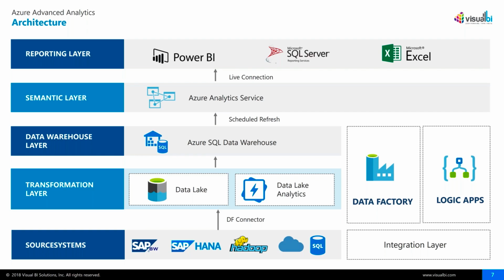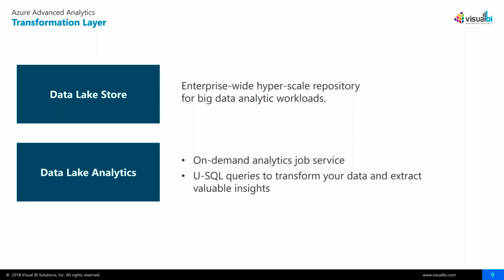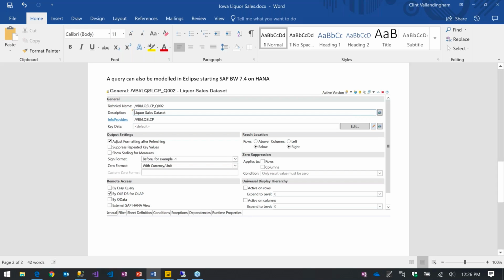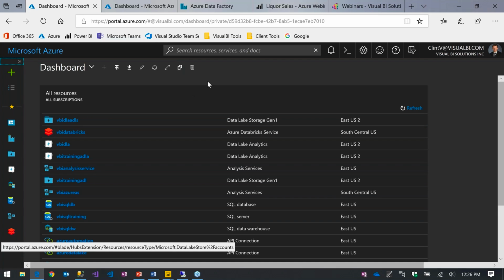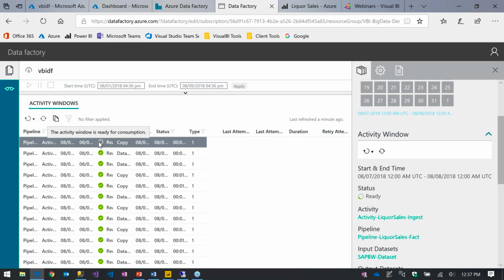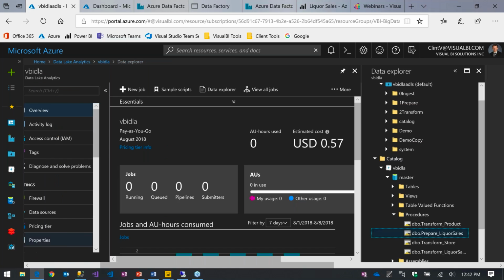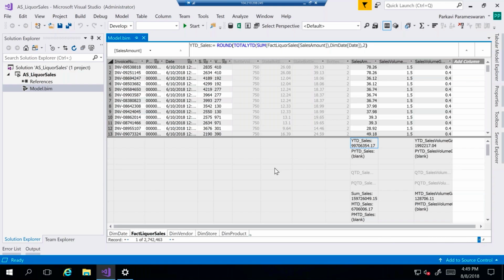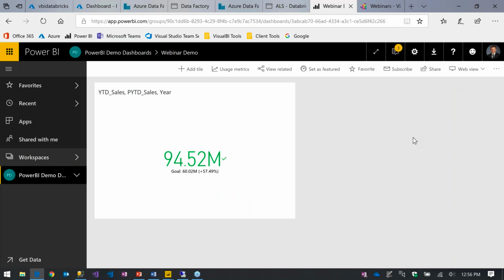Azure Advanced Analytics for SAP Customers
In this webinar replay we discuss and demonstrate how SAP customers can leverage Microsoft Azure and Power BI to provide Advanced Analytics.

Watch this webinar replay and learn:

1. Data Factory Integration including SAP ECC, BW and HANA and non-SAP Sources
2. Data Lake Store Solutions for Big Data
3. Advanced Analytics including Machine Learning and AI
4. Azure Data Warehouse utilizing Massively Parallel Processing (MPP)
5. Azure Analysis Services for Semantic Modelling and Performance Scalability
6. PowerBI Dashboards delivering Analysis and Insights

**ADDITIONAL INFORMATION**